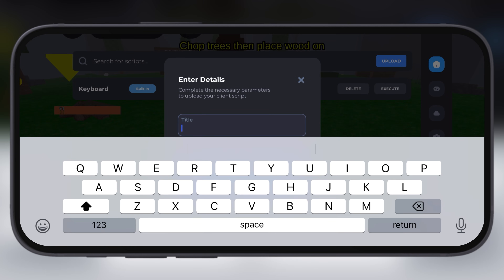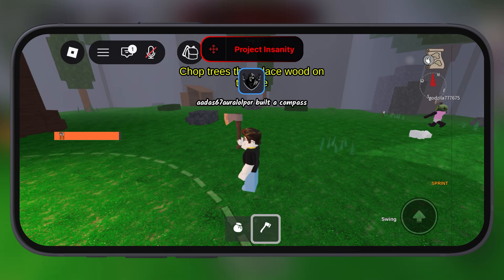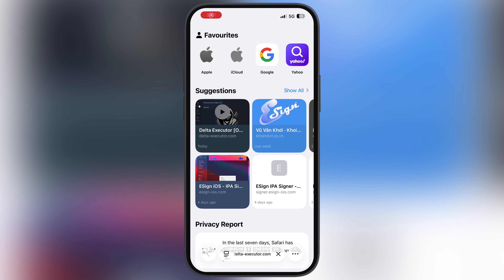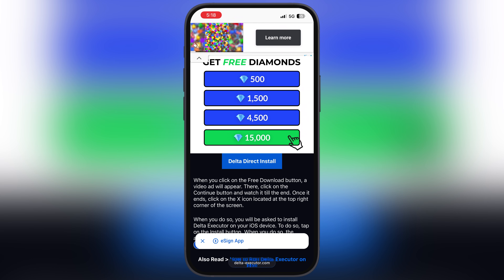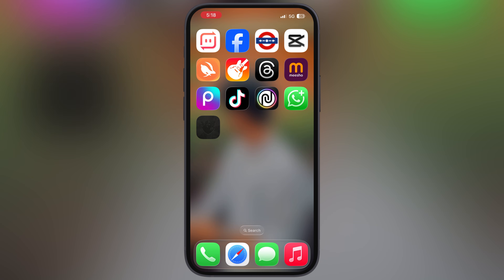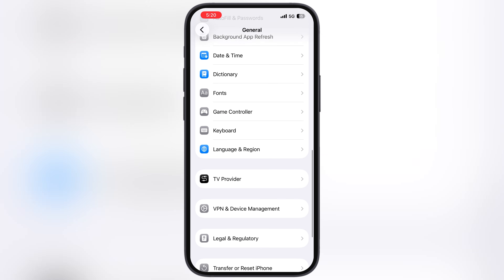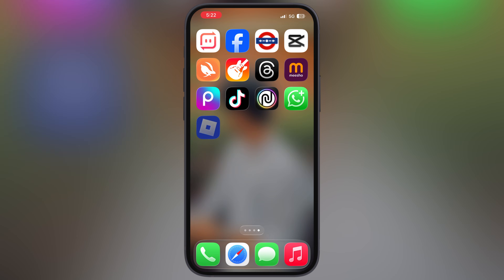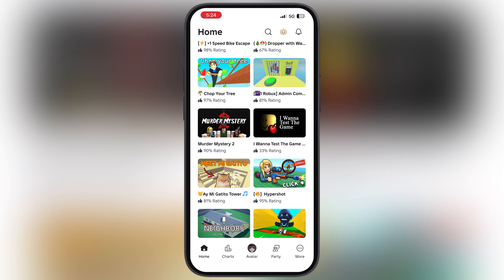*Finally* Direct Install Delta Executor Has Been Fixed | Install Delta Executor On iPhone & iPad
In This Video We Will Learn How To Fix Unable To Install Delta Executor Error, And Get Delta Executor Running On iOS Device.

Roblox
Roblox Executor
Delta Executor
Direct Install Delta Executor

Time Stamp
0:00 Intro
0:25 Direct Install
1:00 Setup
1:19 Sign In
1:35 Outro

Any gameplay footage, images, or app screenshots used in this video are for educational and demonstration purposes only.